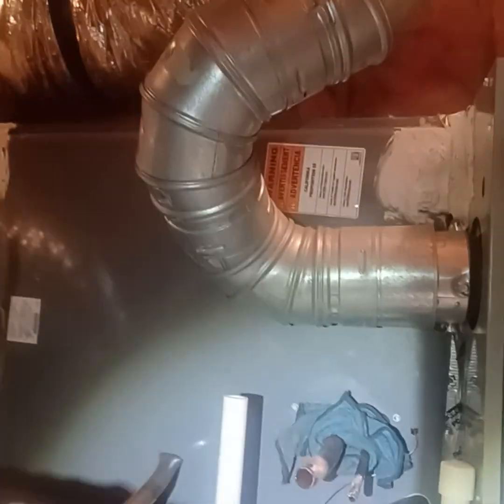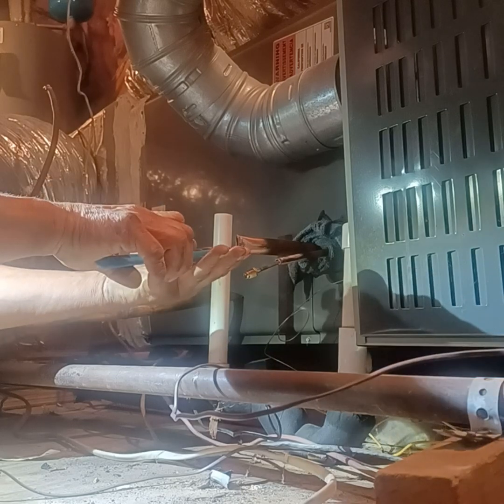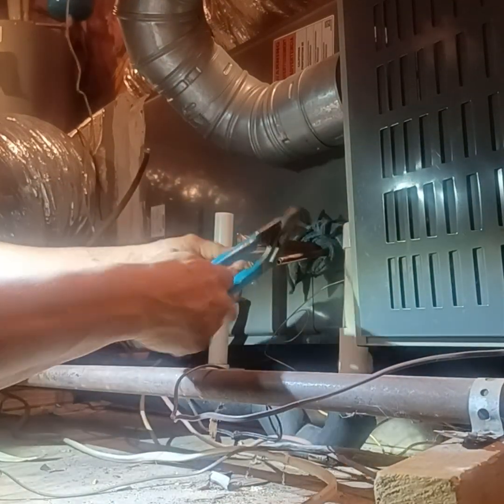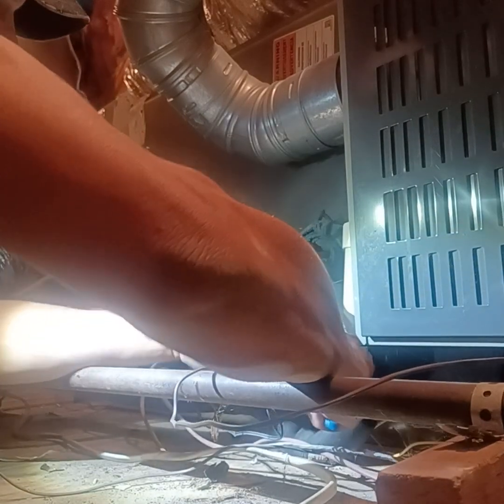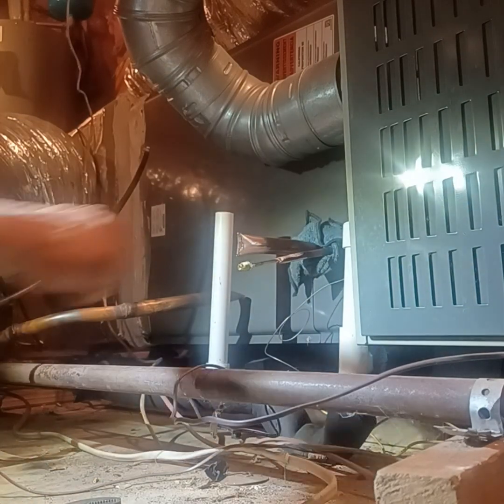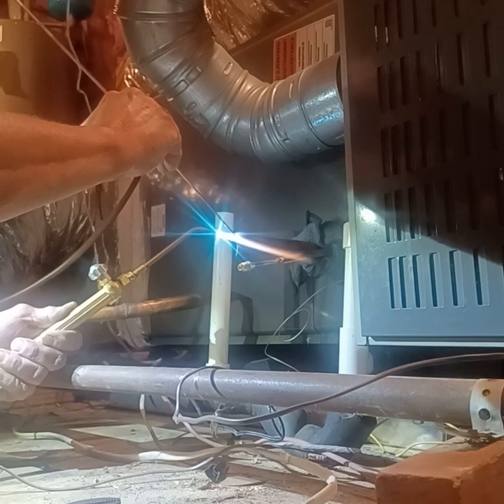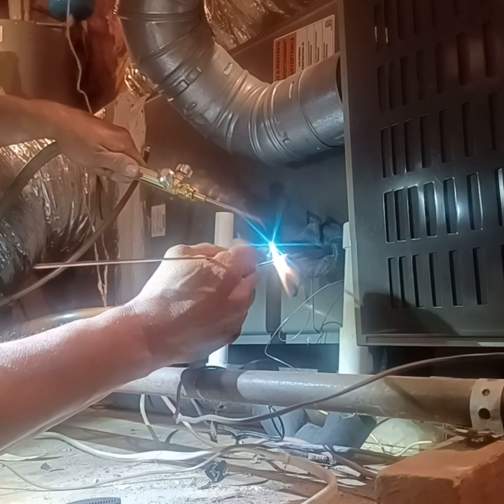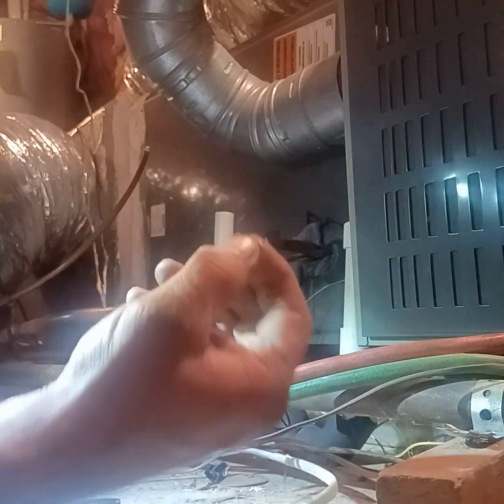soldering hvac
soldering a coil shut in order to pressure test it individually. hvac residential.